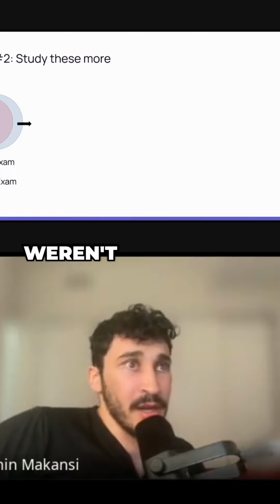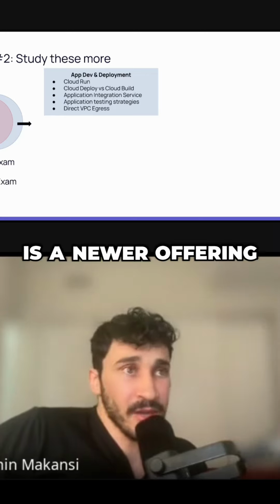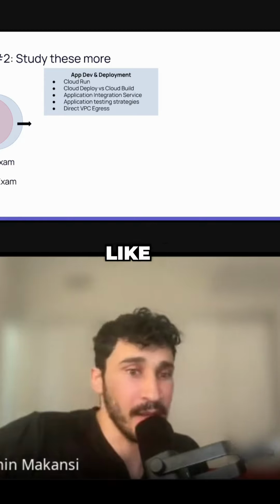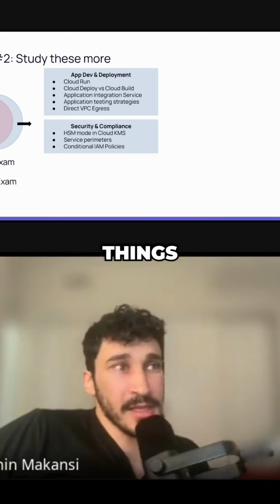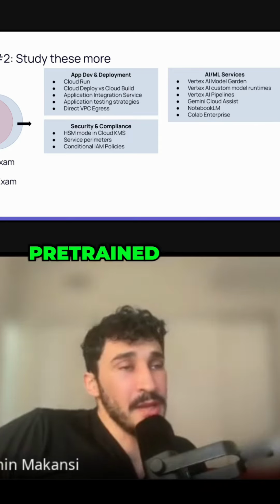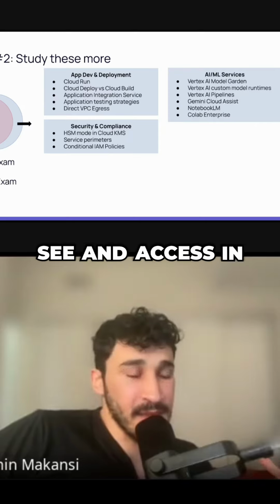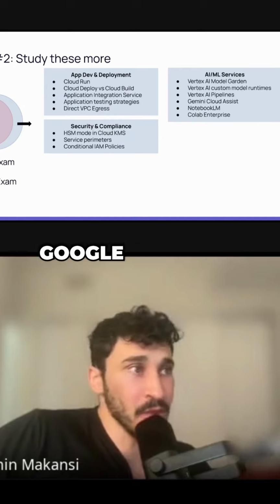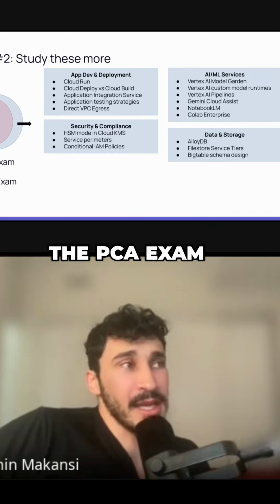New PCA exam topics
This video discusses areas that weren't emphasized on the old exam but are now more likely to appear on the new Google Cloud Architect exam.